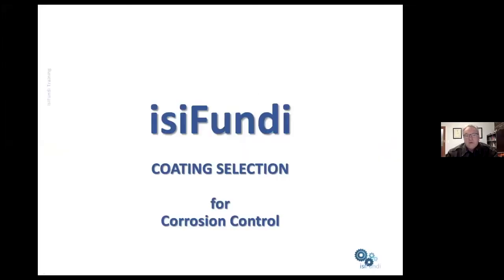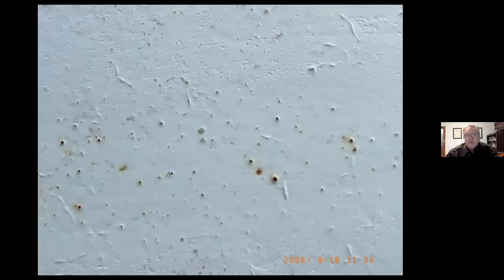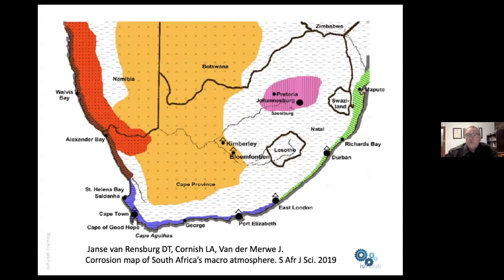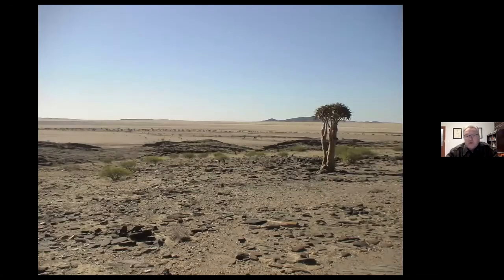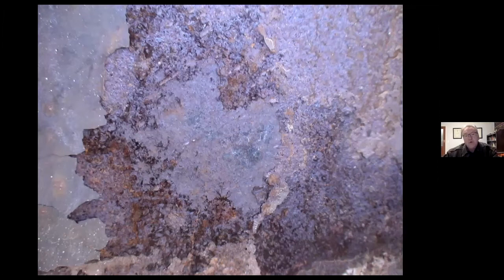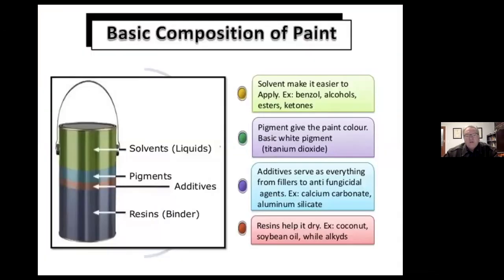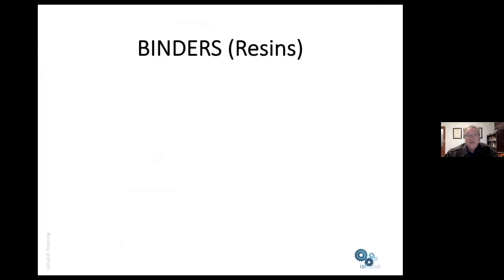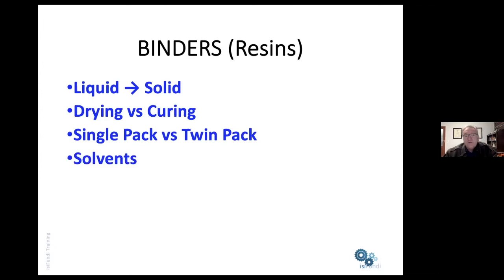Coating Selection for Corrosion Prevention - Too Much of a Good Thing?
Our new series of Bite-Sized Corrosion conversations focuses on coating selection for corrosion prevention.

In this session, Neil Webb discusses if there is such thing as too much of a good thing when dealing with coating selection.